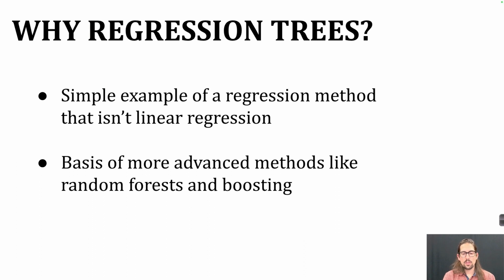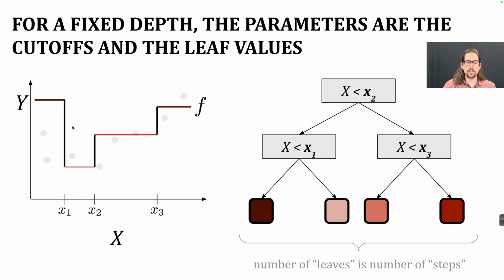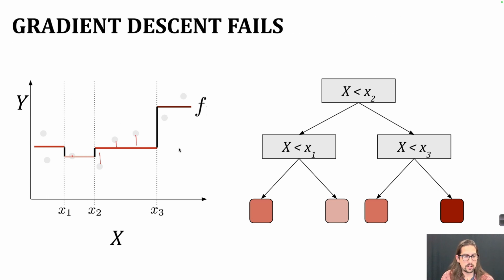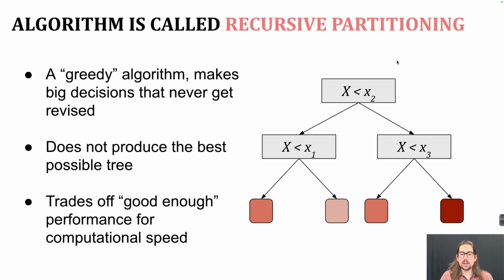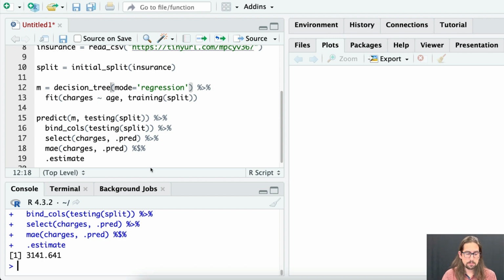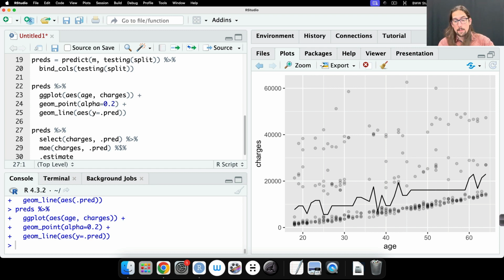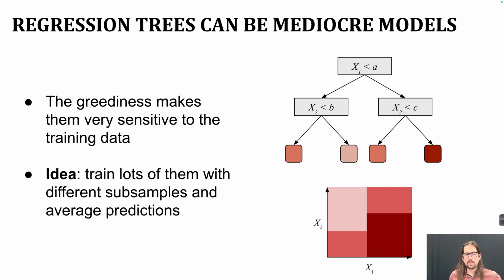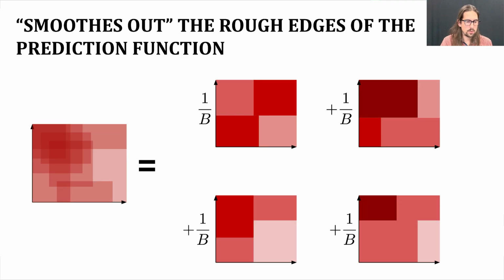Lecture 14.3: regression trees